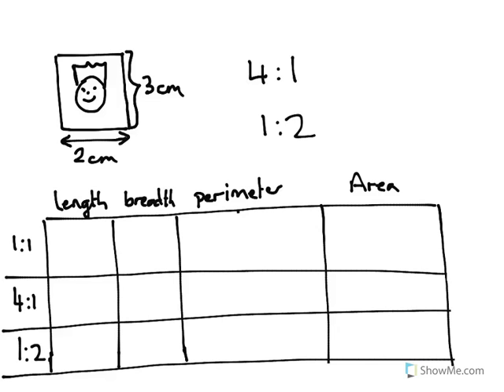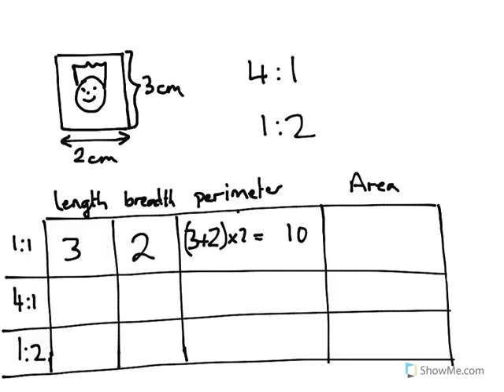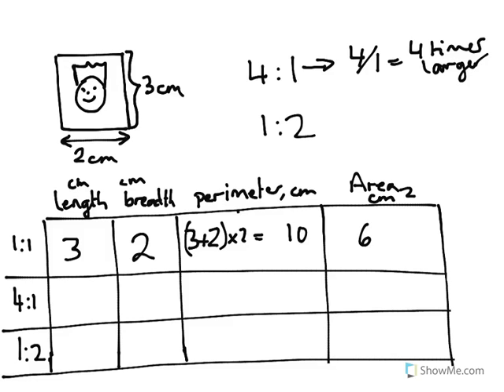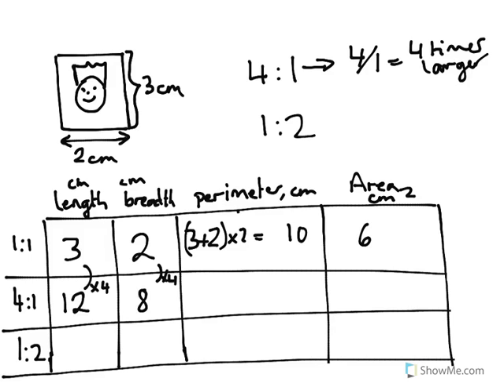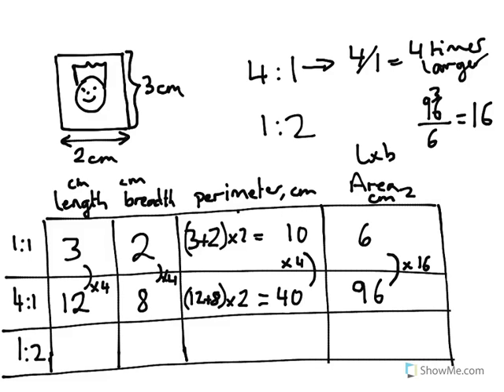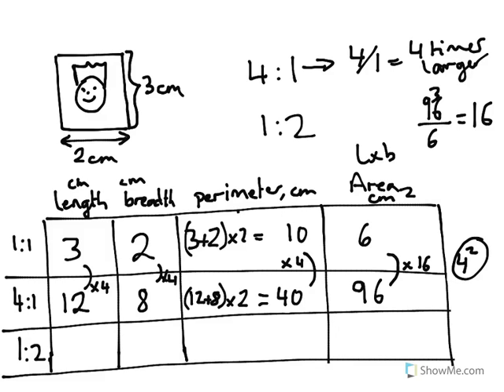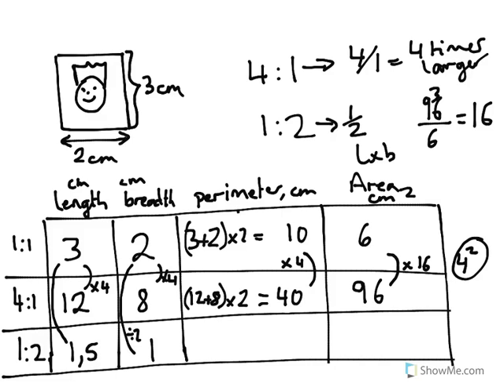Year 7, 8, 9 drawing things to scale eg 4:1 or 1:2 calculate change in area and perimeter year 8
drawing things to scale eg 4:1 or 1:2 and how this change affects area and perimeter year 8